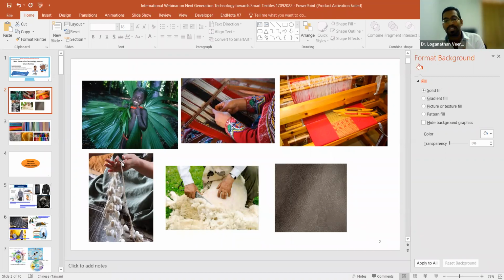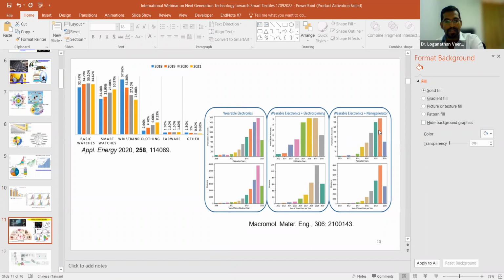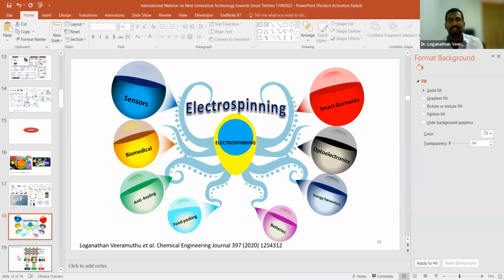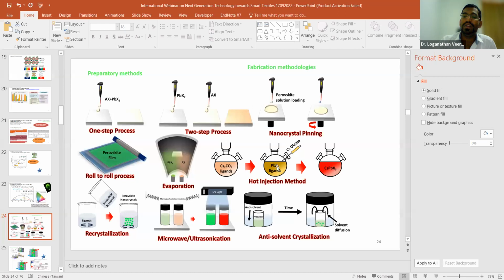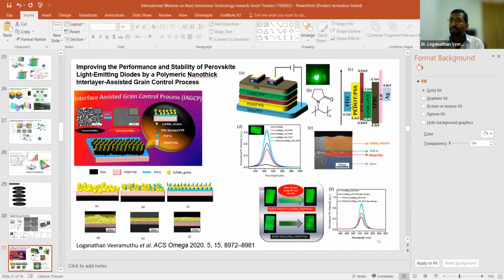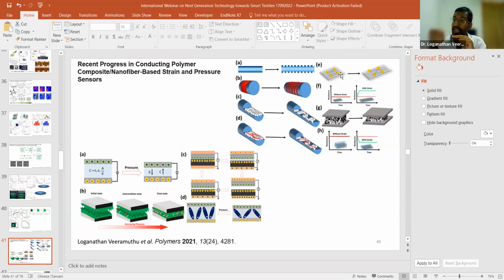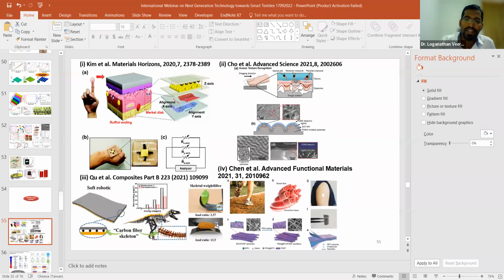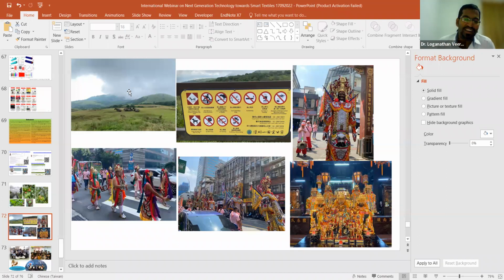Next Generation Technology towards Smart Textiles